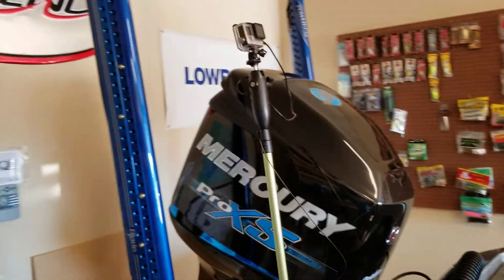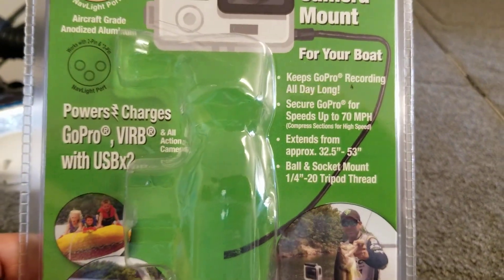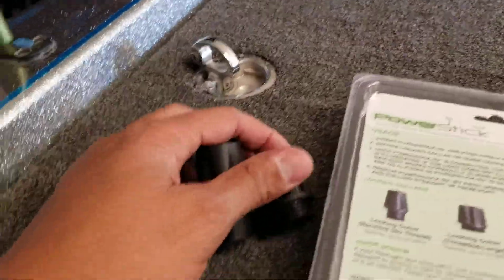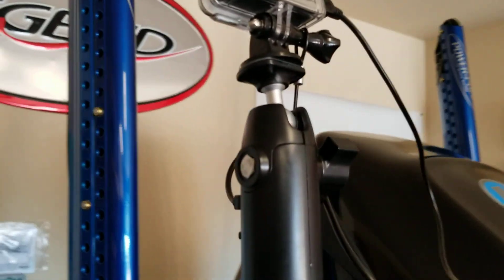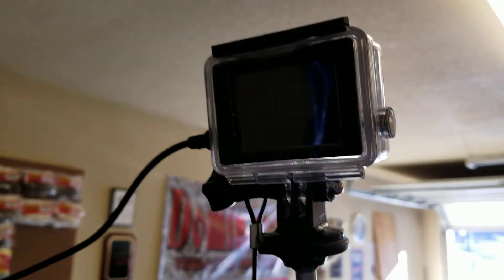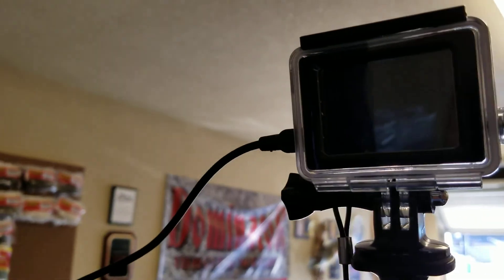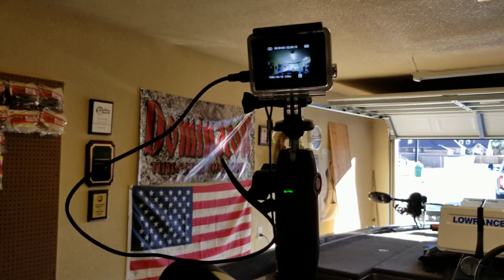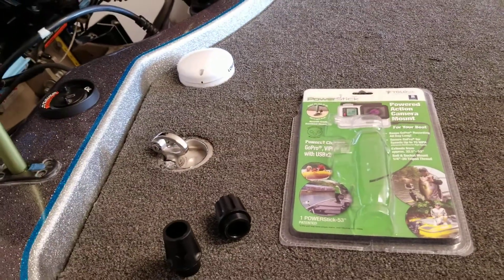YOLOtek PowerStick review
YOLOtek